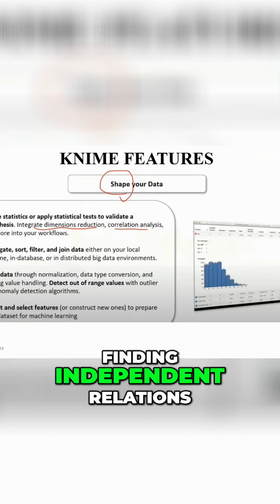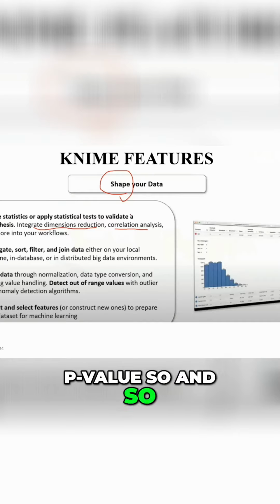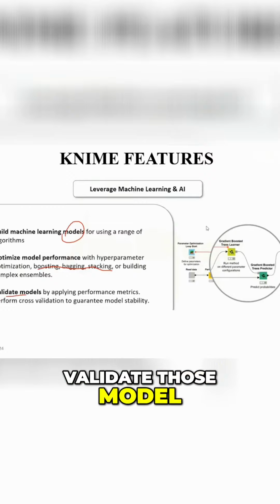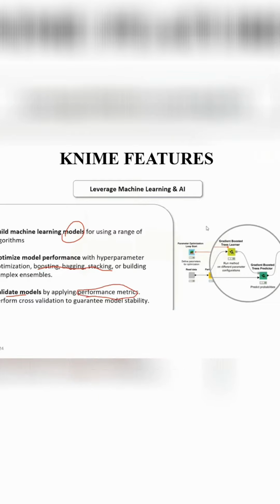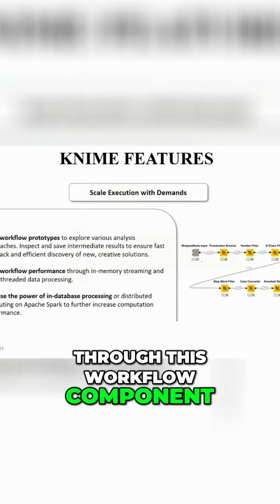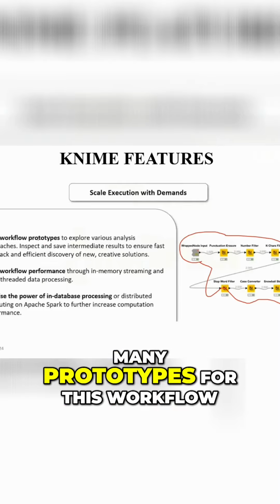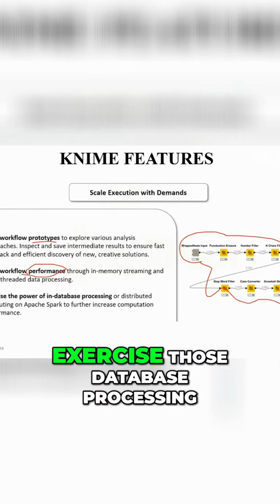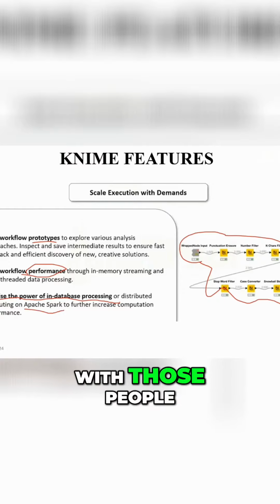Mastering Data Analysis| A Comprehensive Workflow from Cleaning to Model Validation | DR K.K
Dive into the world of data analysis with our comprehensive guide, taking you through every step of the process from data cleaning to model validation. In this video, we break down the intricacies of crafting an effective data analysis workflow, covering techniques for data cleaning, exploration, preprocessing, modeling, and validation. Whether you're a beginner or an experienced analyst, this tutorial provides valuable insights and practical tips to enhance your data analysis skills. Join us as we demystify the journey from raw data to actionable insights, empowering you to make informed decisions and drive impactful results. Watch now and elevate your data analysis prowess!